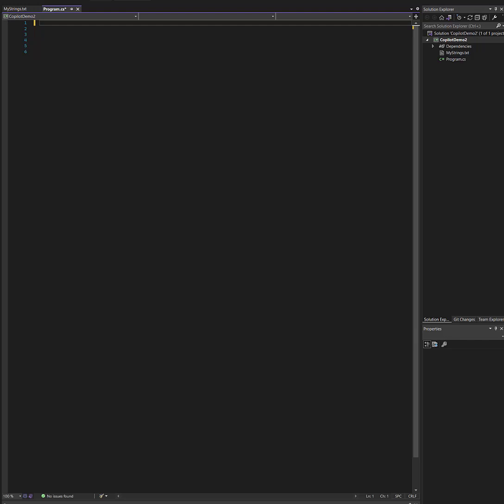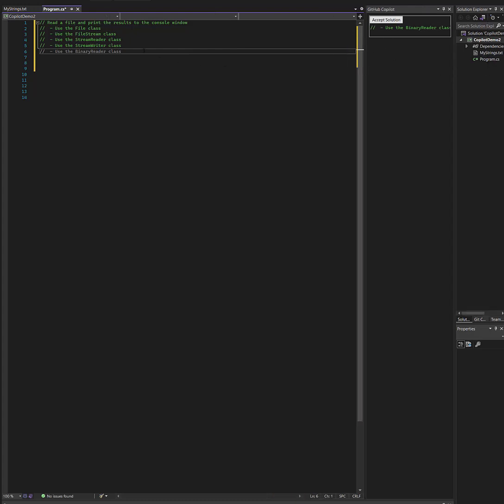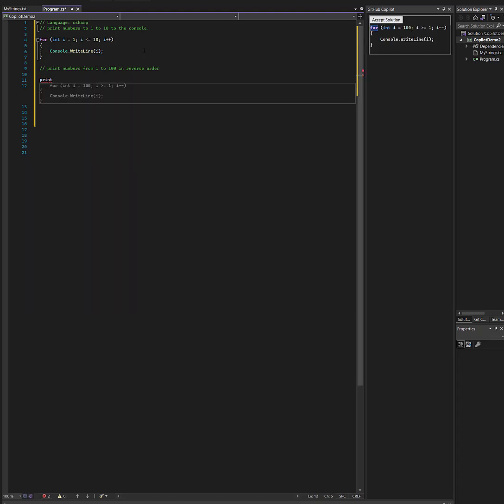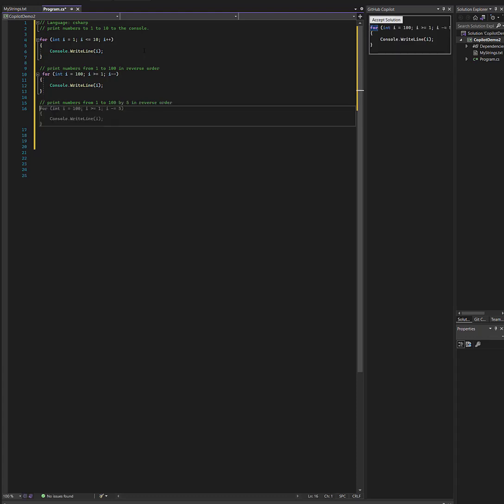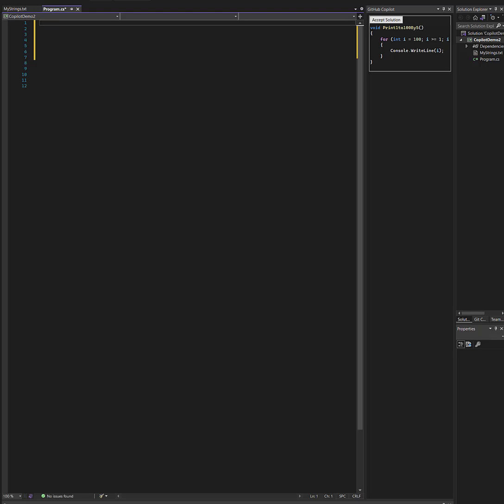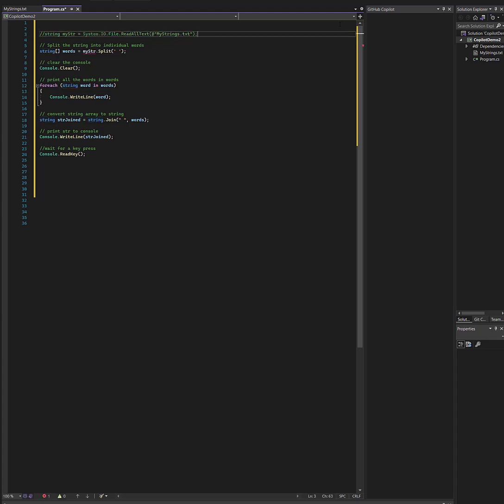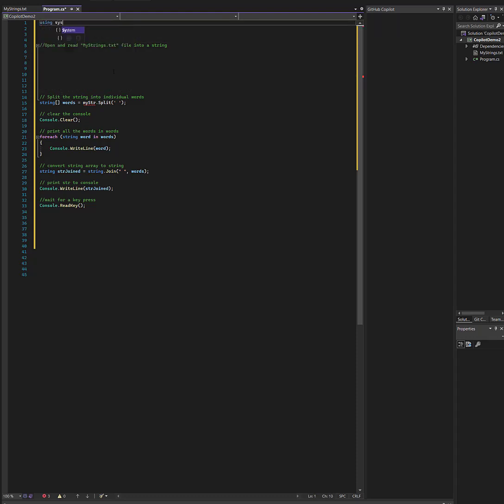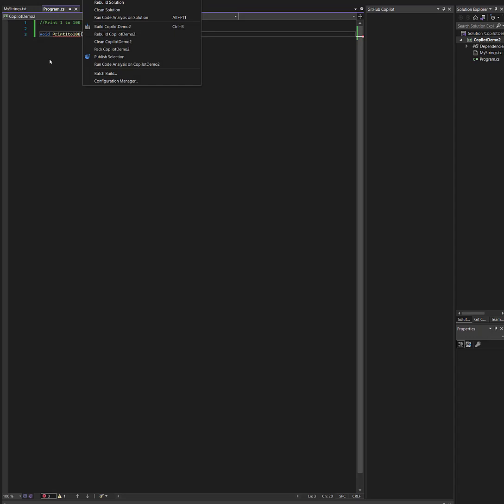Does Github Copilot Live Up to The Hype C#?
GitHub Copilot ML/AI code assist C# initial impressions.

If you want the short answer,  compared to the incredible demos I saw from other influencers, I was disappointed. Had I not seen those demos, I might have been impressed but I do not feel it lived up the hype.

Functionally, it was hit or miss. It was not clear why it was working sometimes and not other times. As an aside, it did generate the "File Read" statement when I was working in an earlier example but I could not reproduce it.

All that said,  it is fascinating and I expect technologies like this to transform every aspect of life in the near future. I may do a subsequent follow-up once I get a bit more experience to see if my impressions change.